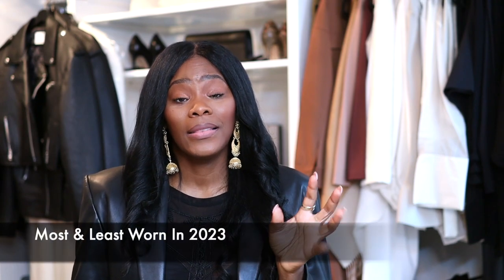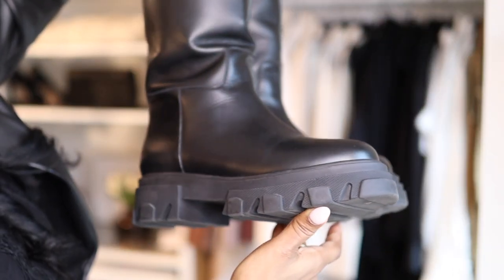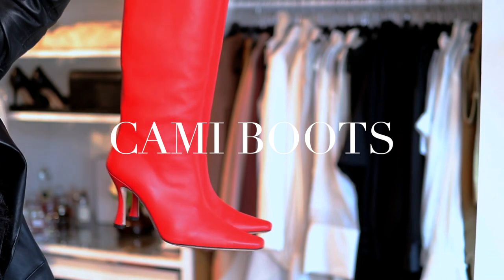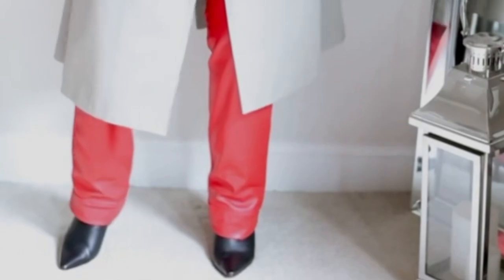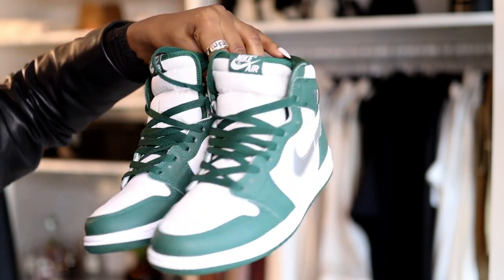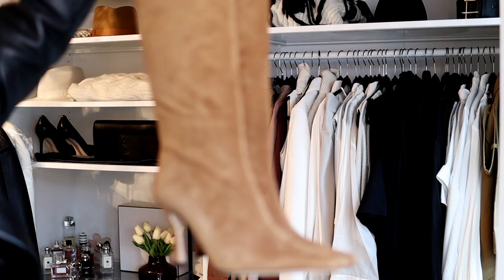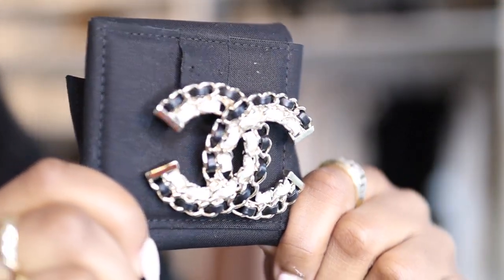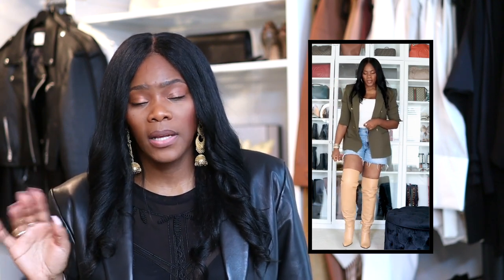Most & least worn clothes in 2023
Sharing my most & least worn clothes in 2023 as a tall woman.

2023 is nearing the end and I wanted to have a little fun and share my most  & least worn clothes in 2023.

What were your most and least worn in 2023?

00:00 Introduction
01:44 Most Worn
08:17 Least Worn